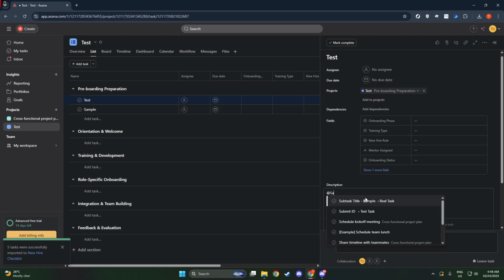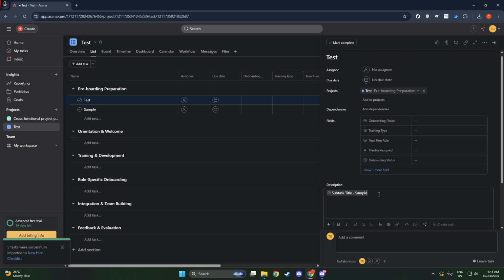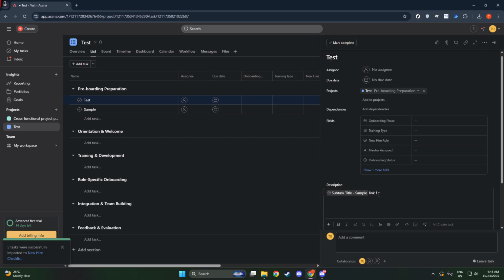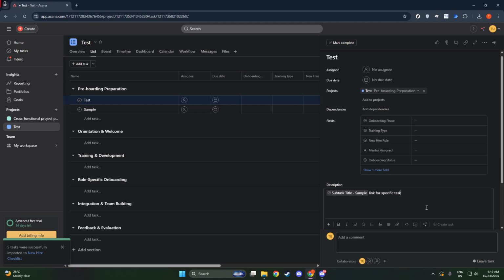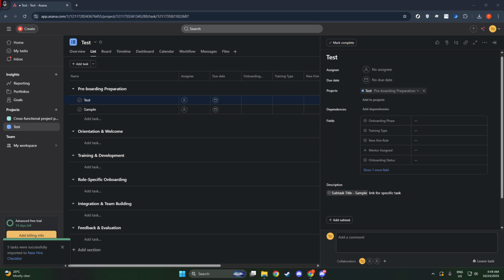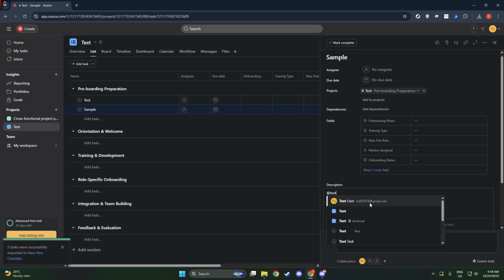How to Link Tasks in Asana [2025 Guide]